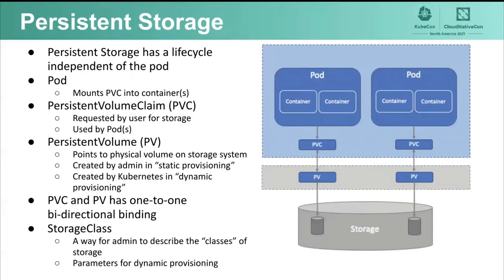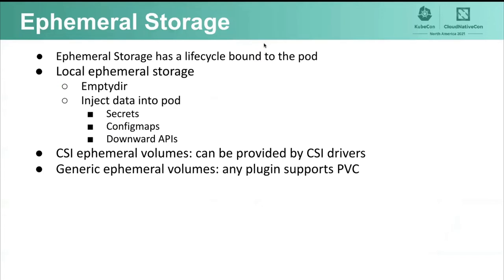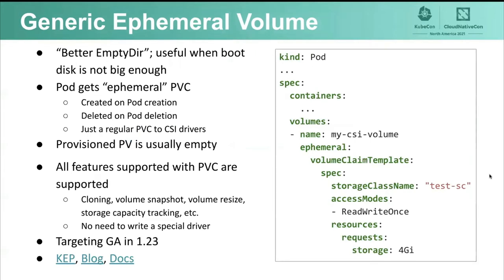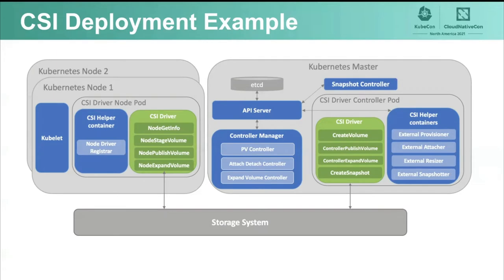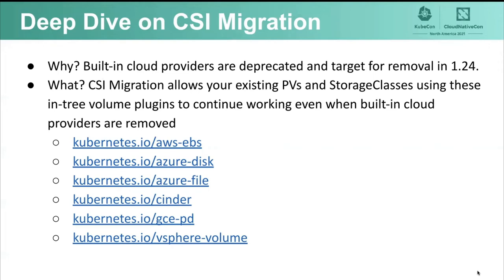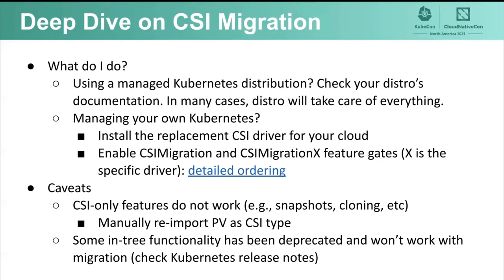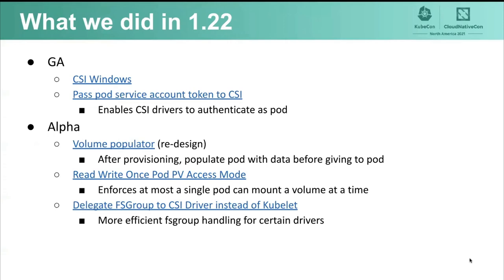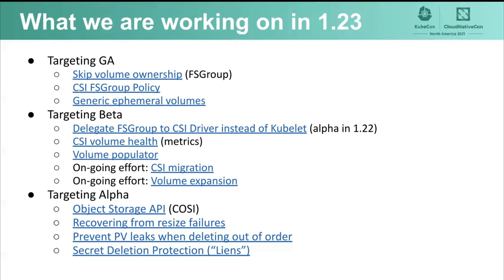Kubernetes SIG Storage Introduction and Update - Xing Yang, VMware & Michelle Au, Google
Kubernetes SIG Storage is responsible for ensuring that different types of file and block storage are available wherever a container is scheduled, storage capacity management (container ephemeral storage usage, volume resizing, etc.), influencing scheduling of containers based on storage (data gravity, availability, etc.), and generic operations on storage (snapshotting, etc.). In this session, we will give an introduction to SIG Storage and then deep dive into some projects that SIG Storage is currently working on, provide an update on the current status, and discuss what might be coming in the future.